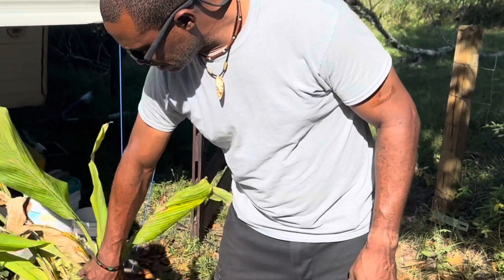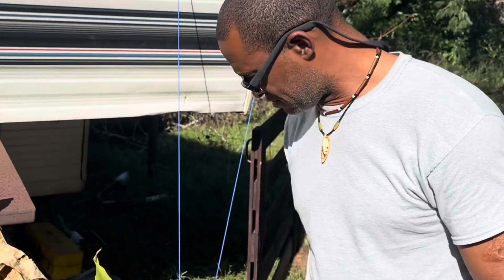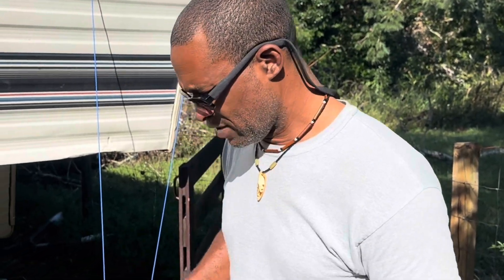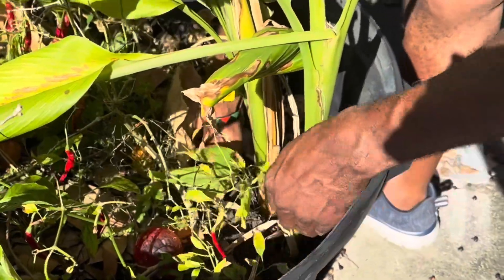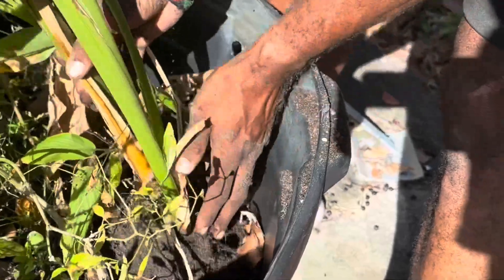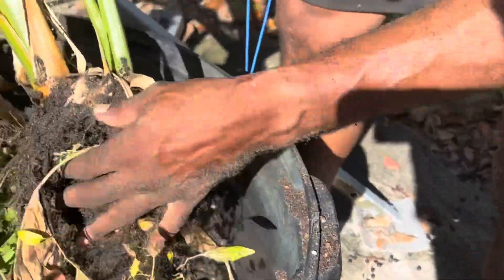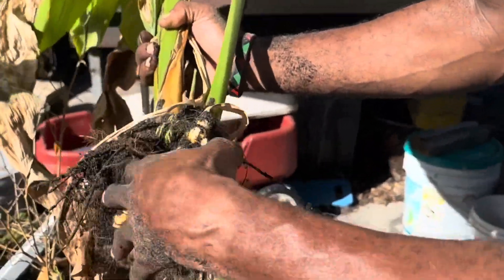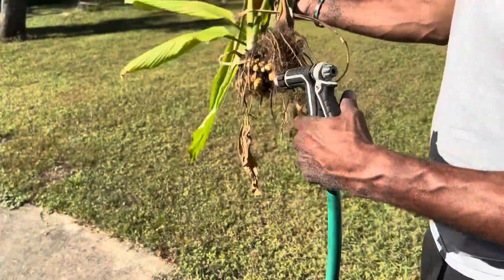Turmeric Anyone? (Episode 148)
I have a large turmeric plant ready to harvest. Let’s see how many roots we get.